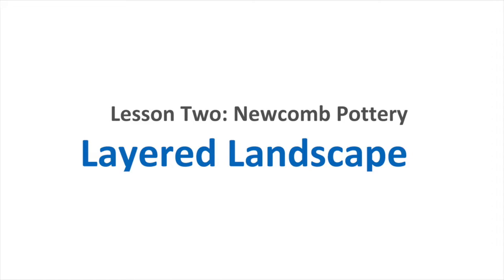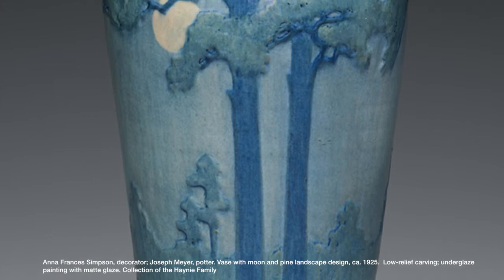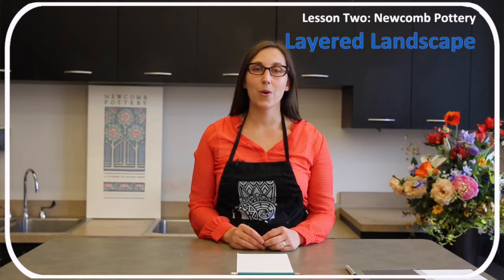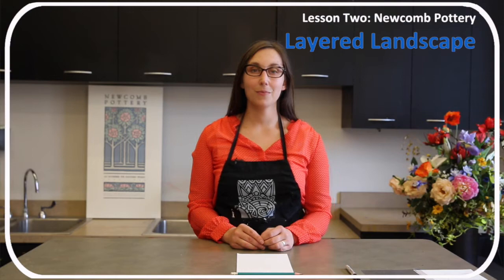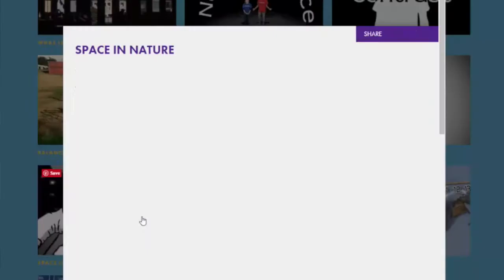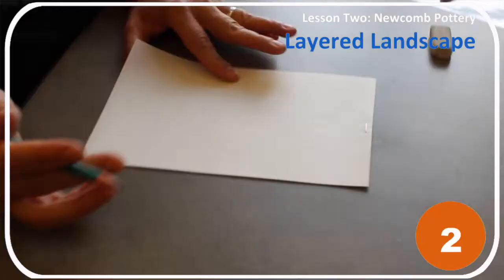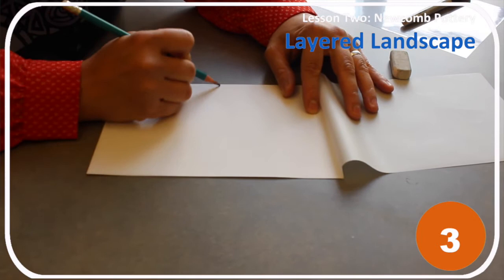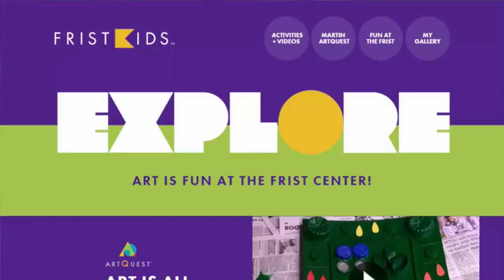Art Trunk // Newcomb Pottery Lesson 2: Layered Landscape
In this activity, participants will record a local
landscape by drawing it three separate layers of paper:
a foreground, a middle ground and a back ground. The
drawing can be used to help create a final design for an
artistic tile (see Lesson 3).